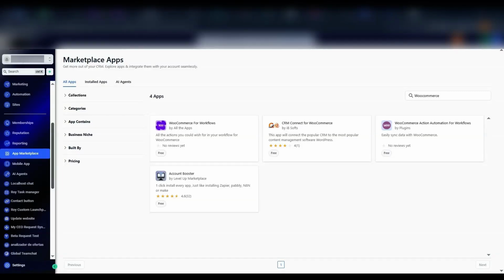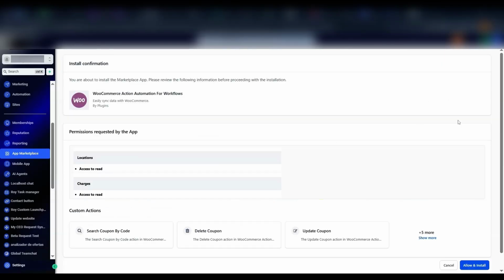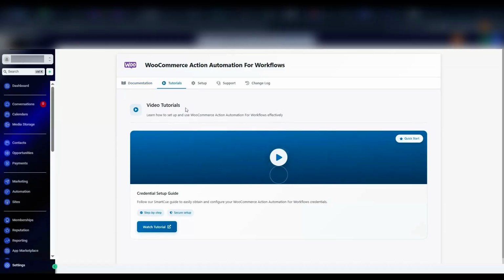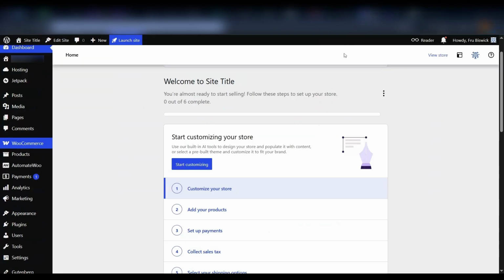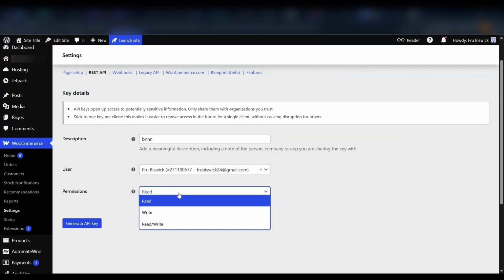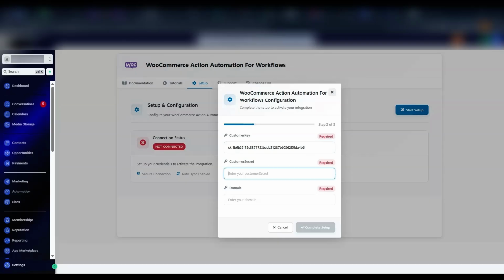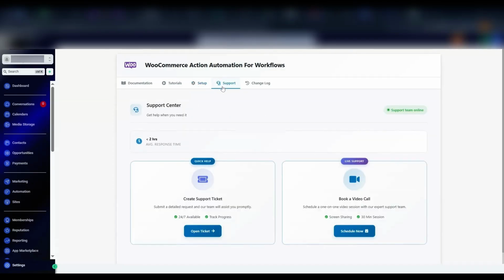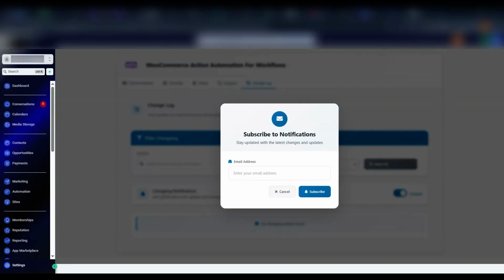WooCommerce Actions Automation for Workflows: Complete Setup Tutorial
In this tutorial, we’ll guide you through the full installation and setup of WooCommerce Actions Automation for Workflows. From accessing the App Marketplace and installing the app, to configuring your WooCommerce API and exploring all available resources, this step-by-step guide ensures you get everything connected and running smoothly.
How to install WooCommerce Actions Automation from the App Marketplace 🛠️
How to navigate and explore the application interface 📚
How to configure and connect WooCommerce API credentials 🔑
How to use documentation, tutorials, and support for guidance 💬

 By the end of this tutorial, you’ll have WooCommerce Actions Automation for Workflows fully installed, configured, and ready to streamline your processes.

 00:00 Introduction and Overview
 00:11 Installing WooCommerce Actions Automation
 00:38 Navigating the Application Interface
 01:02 Setting Up the Application
 01:08 Configuring WooCommerce API
 02:13 Support and Updates
 02:42 Conclusion and Subscription Reminder